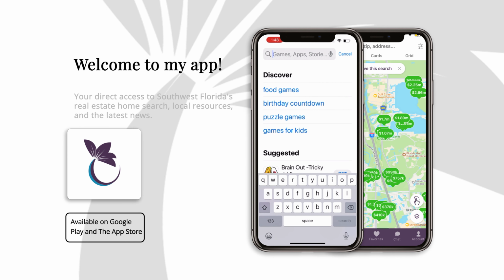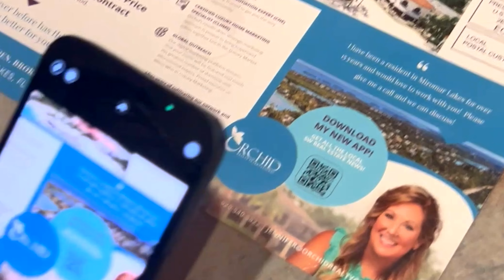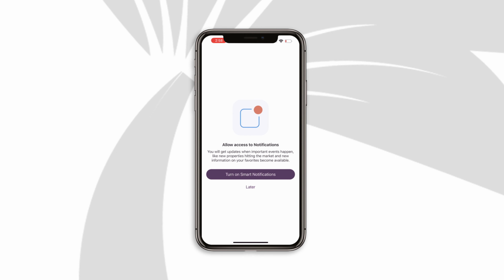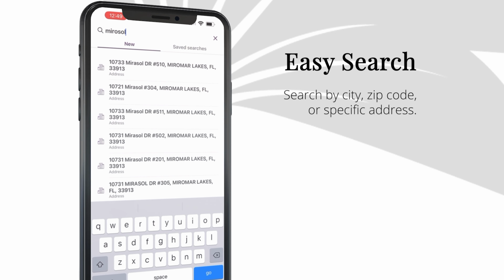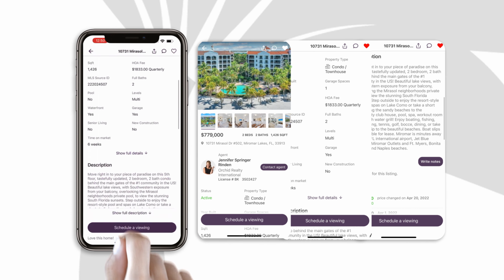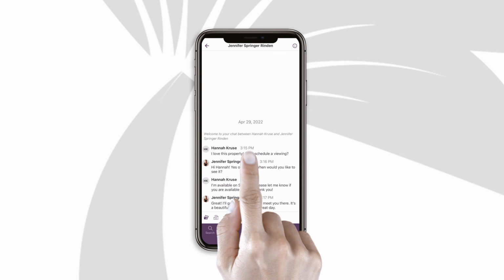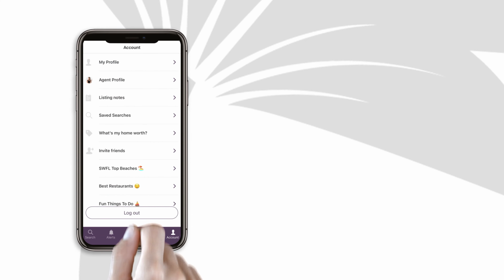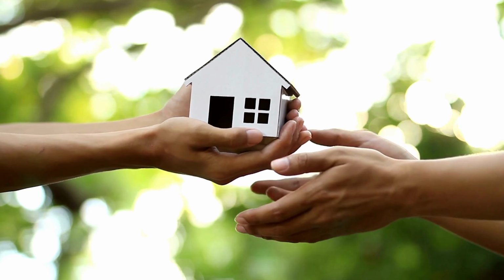How to Use Doug Purcell's Real Estate App!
This video walks you through how to download and use Doug Purcell's Orchid Realty International app. Doug's app allows you to search for properties in Southwest Florida, communicate with your agent, stay up to date on local events, direct access to top locations in SWFL, and so much more!